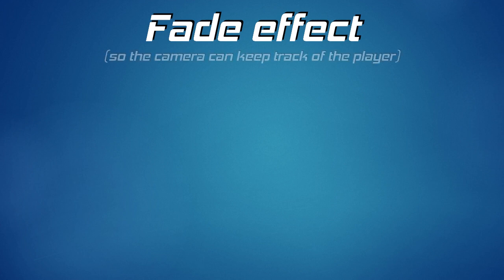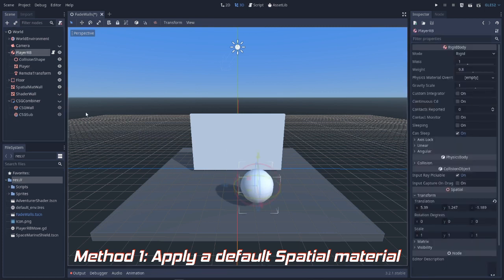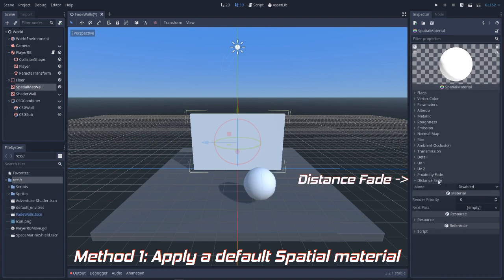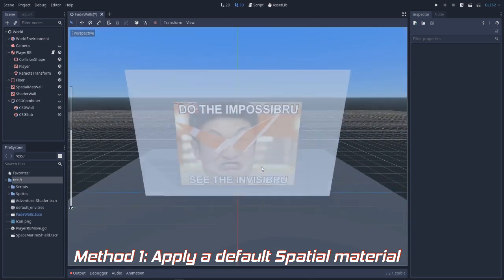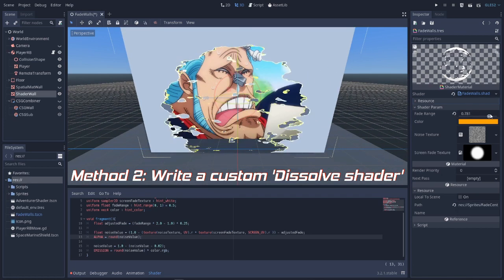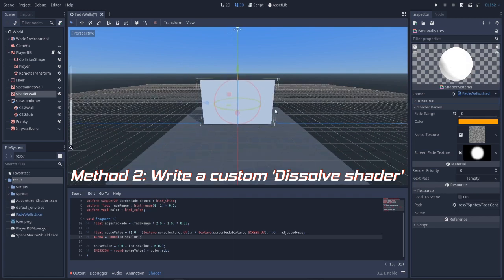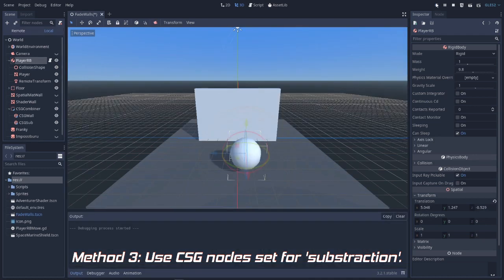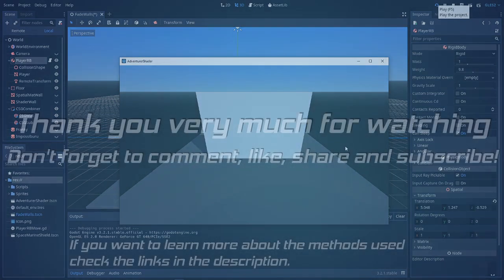Godot Game Engine - 3 ways to fade objects.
Cameras and 3D environments don't always play nice with each other. Don't let any obstacle block the visibility of your players. Any of these three methods can get you on your way to solve this common problem.